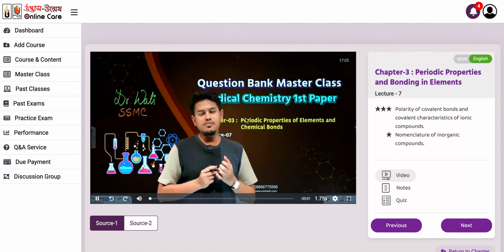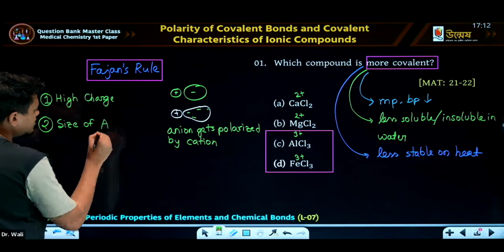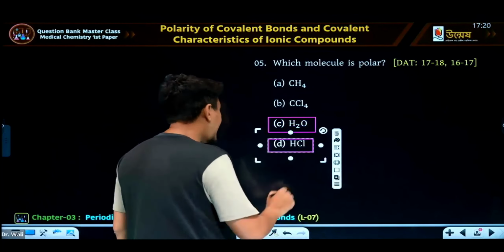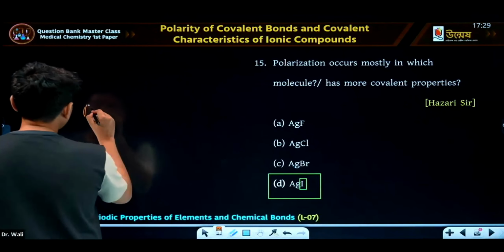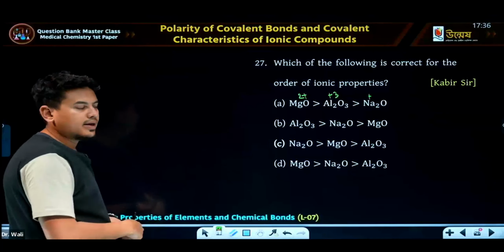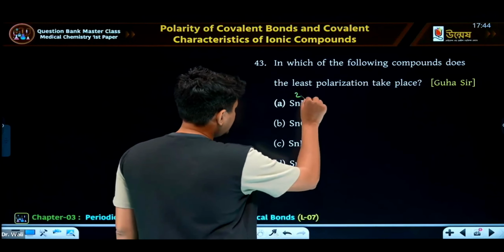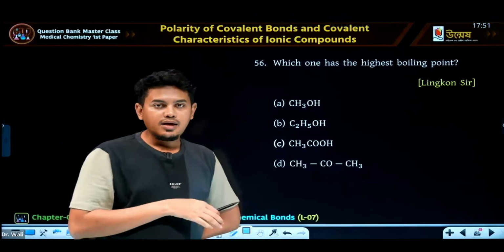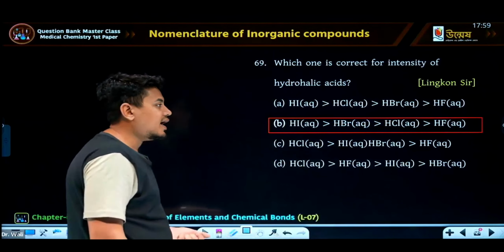screen capture #43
CHEM-1 CHAPTER-3
QUESTION BANK
POLARITY & NOMENCLATURE OF INORGANIC SUBSTANCE